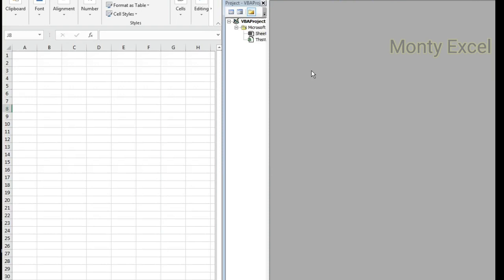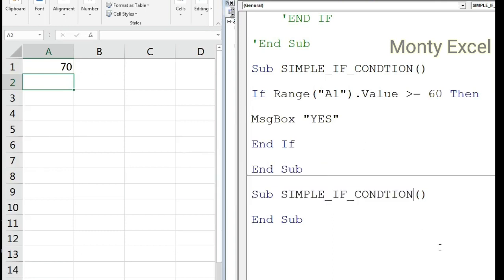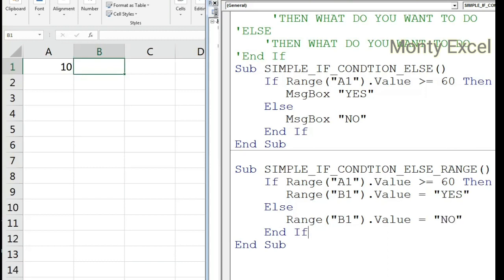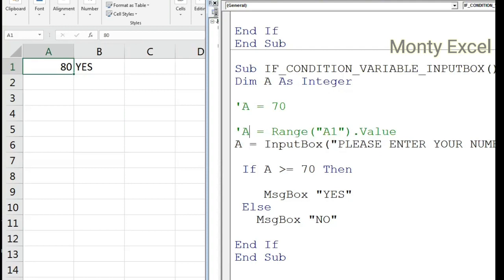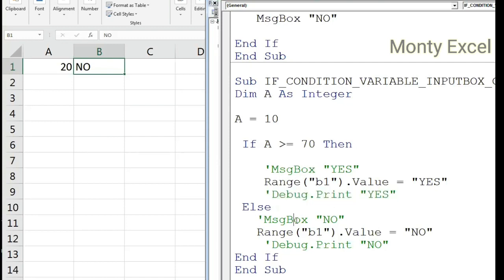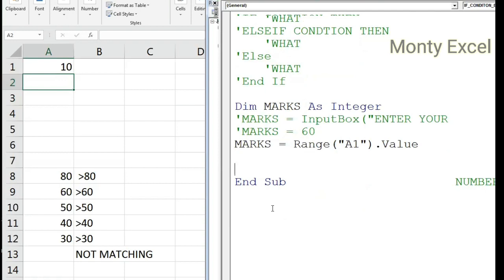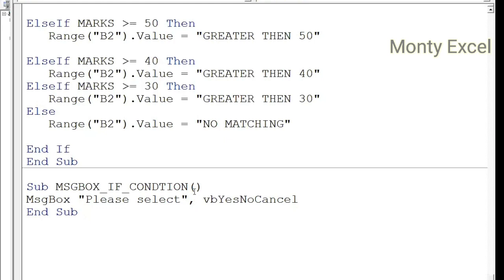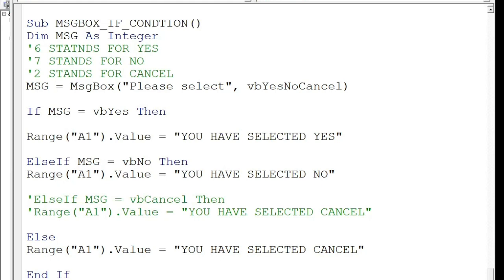Week 6 : Excel VBA Live Session